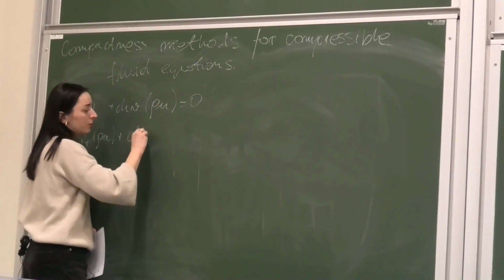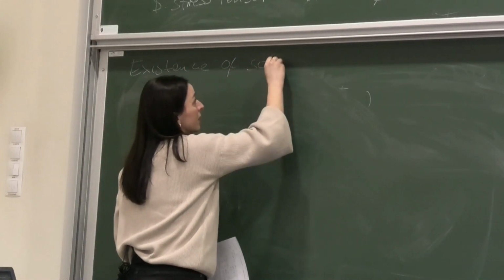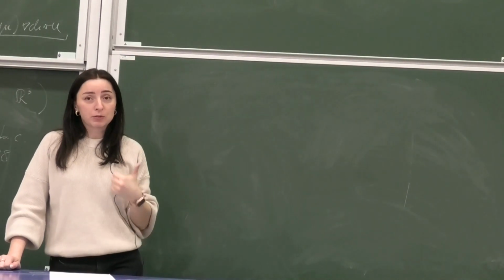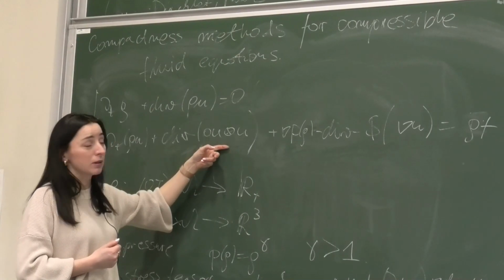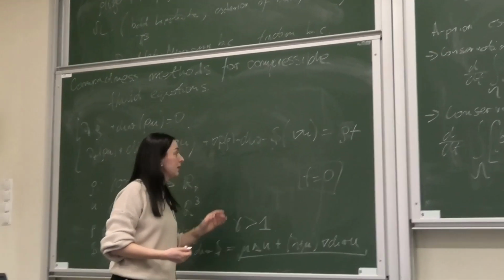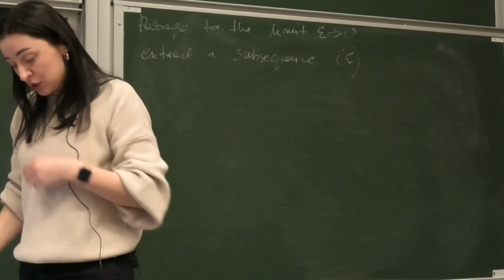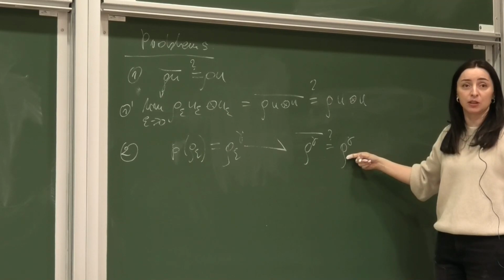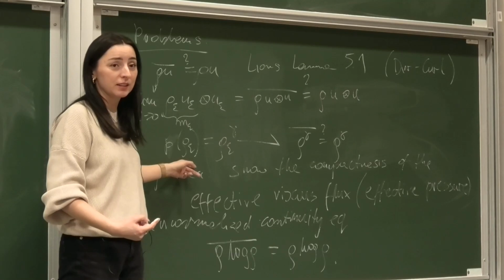Compactness methods for compressible fluid equations - Ewelina Zatorska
Historical overview delving into the realm of the Navier-Stokes equations. This talk explores a field rich in intriguing questions and wide-open problems, awaiting the attention of new generations of mathematicians.

19 march 2024 on conference "Dynamics and Thermodynamics of Large Interacting Systems"